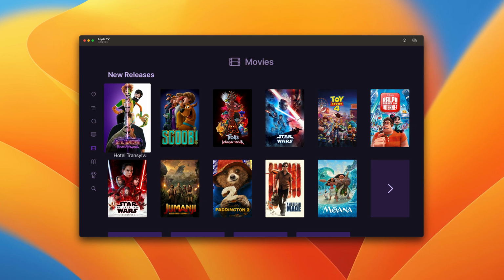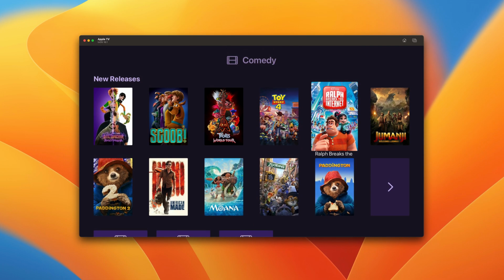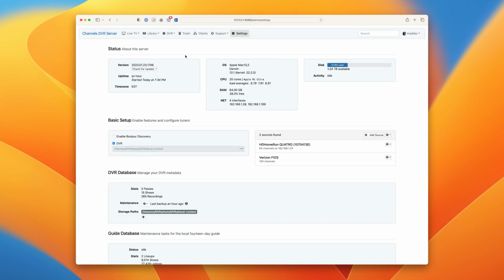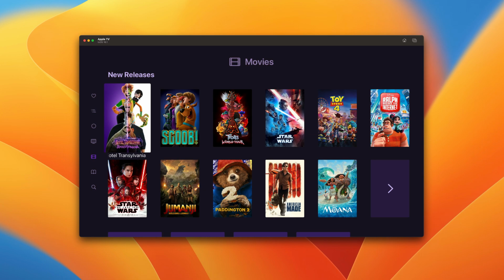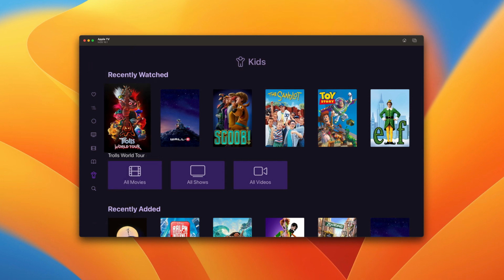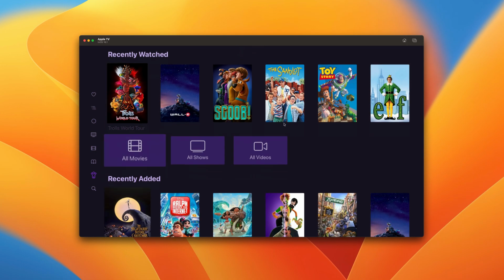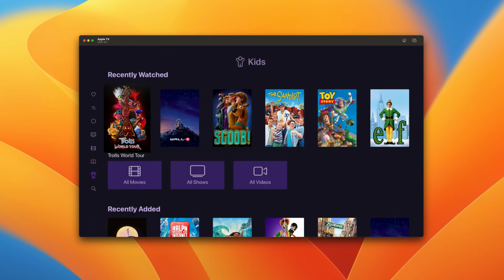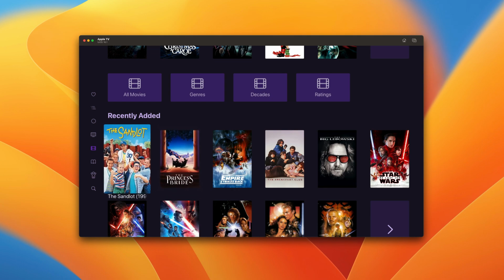Reclaim your Media Library with the Kids Section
The Kids Section helps clean up your Channels library by giving you an entire section just for kids content.

Set your movies and TV shows to show for kids, the main library, or both, and you'll have a finely tuned browseable library again. The best part is, kids can find and watch what they want fast and without navigating through movies that might not be appropriate for them.

00:00 Intro
00:50 Adjust library visibility
01:15 Turn on the Kids Section
02:09 Adjust library visibility in the app
02:45 Wrap up
02:59 Outro